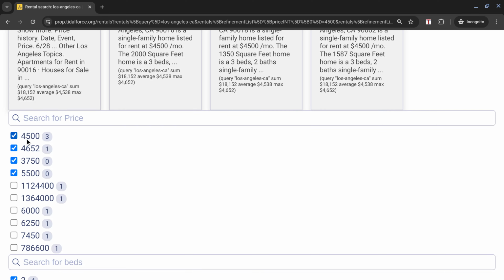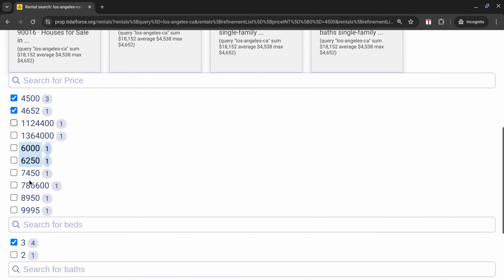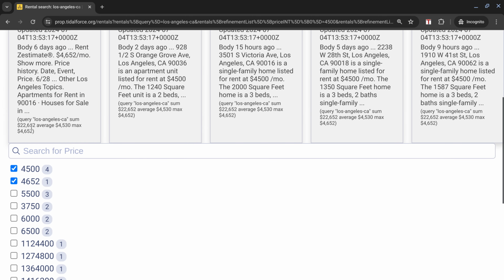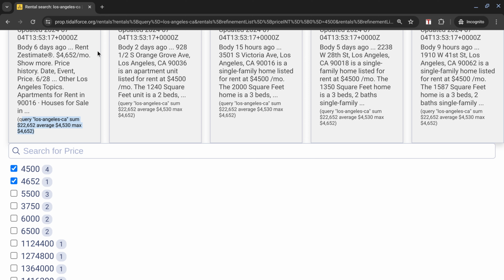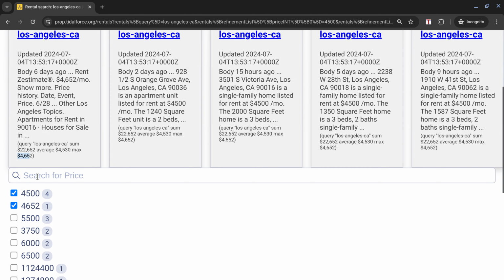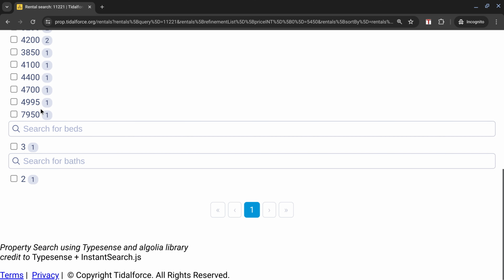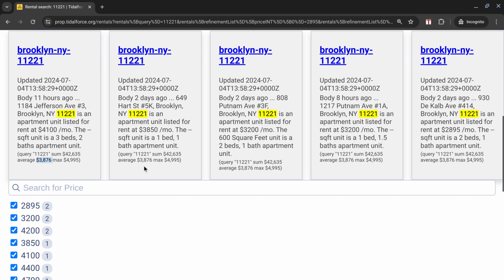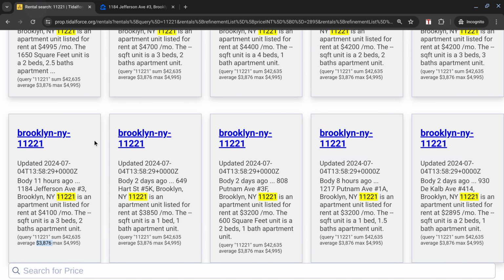How to compare rentals prices from sites such as Zillow, Craigslist etc ?